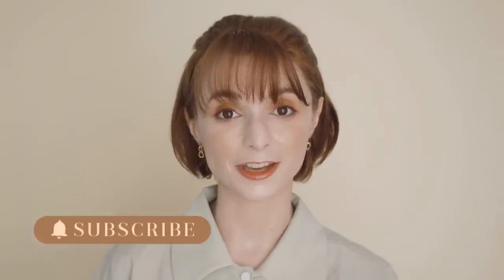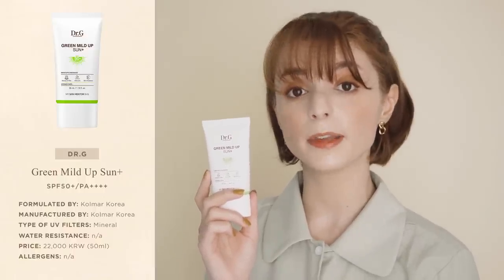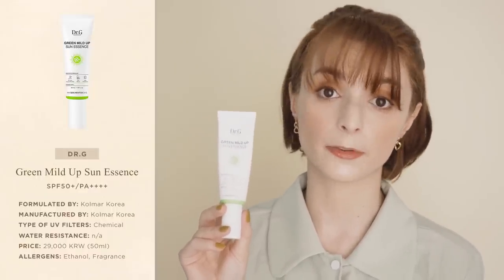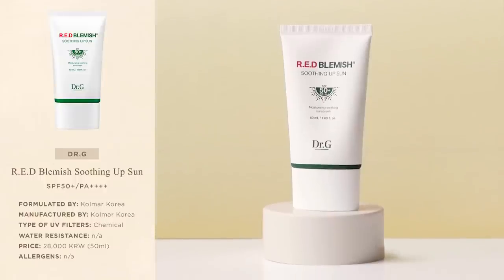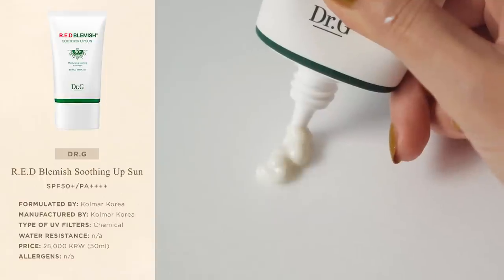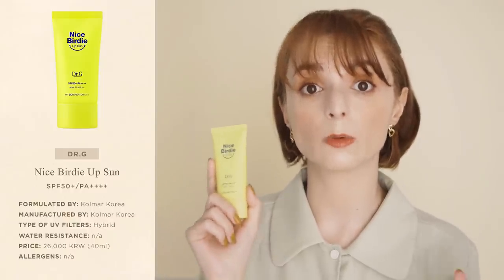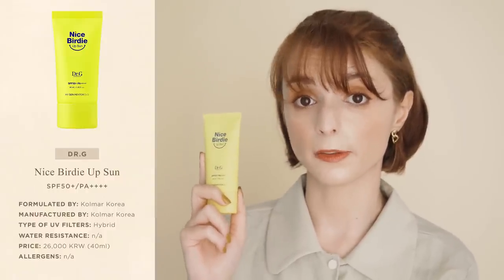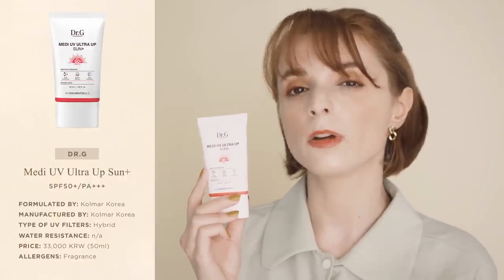The Ultimate Guide To Dr.G Sunscreens - The Number 1 Best Selling Korean Sunscreens // 닥터지 선크림 비교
I present to you the ultimate guide to Dr.G’s sunscreens, the number 1 bestselling sunscreens in Korea.

Korean Sunscreens have a reputation for being extremely comfortable, lightweight and affordable. But have you ever wondered what sunscreens are actually popular in Korea? Meet Dr.G’s sunscreens: the most popular sunscreens in Korea.

In this video I’ll walk you through the different features of all the sunscreens in their catalogue so hopefully you can get a better understanding of their SPFs and decide if there’s something you’d like to add to your skincare routine.

The video is available with English, Italian and Korean subtitles:

🇬🇧 The Ultimate Guide To Dr.G Sunscreens -  The Number 1 Best Selling Korean Sunscreens
🇮🇹 [SUB ITA] Le protezioni solari più vendute in Corea del Sud? Tutto sulle creme solari Dr.G
🇰🇷  [한글자막] 닥터지 선크림 어떤걸 사야할까? 닥터지 모든 선크림 비교

The commission is paid by third party companies and does not affect the price you pay for the item. Commissions help fund the hosting fees and the content production of the Monodist.

to get 5 USD off your first order. Koreanbuddies is a shopping service that allows you to buy products straight from Korea (even from websites that don’t ship abroad) and receive them in your country.

▌ TIMESTAMPS

0:00 - Intro
1:07 - Dr.G - Green Mild Up Sun+
3:25 - Dr.G - Green Mild Up Sun Essence
4:58 - Dr.G - Brightening Up Sun+
7:23 - Dr.G - R.E.D Blemish Soothing Up Sun
9:35 - Dr.G - Nice Birdie Up Sun
11:55 - Dr.G - Medi UV Ultra Up Sun+
14:30 - Dr.G - Medi UV Mild Sun

I translated all facts and contents in this video from original Korean sources, so I kindly ask you to credit my work if you’re planning to use any of the information included in the video.